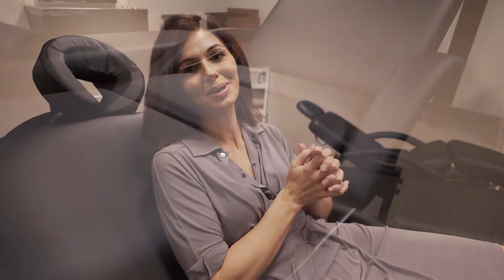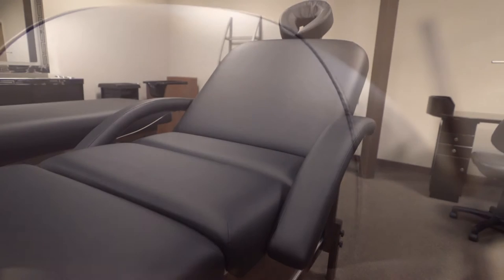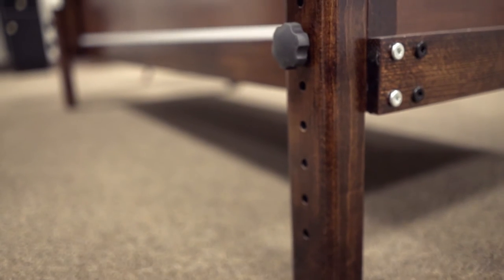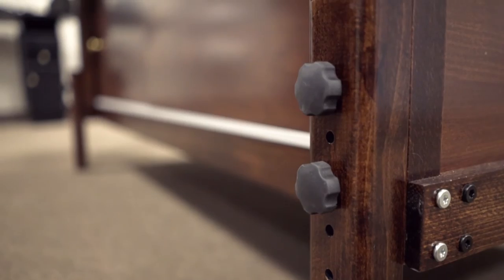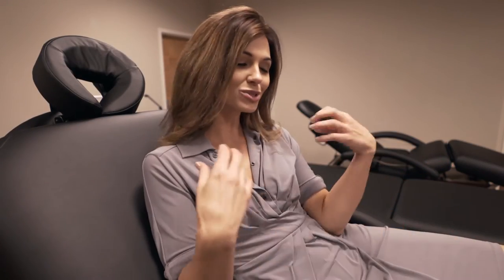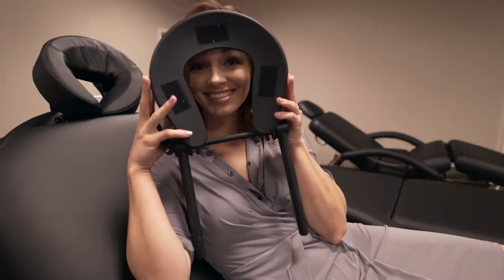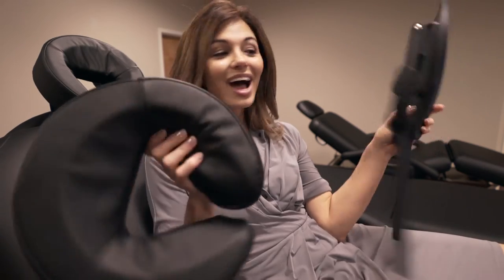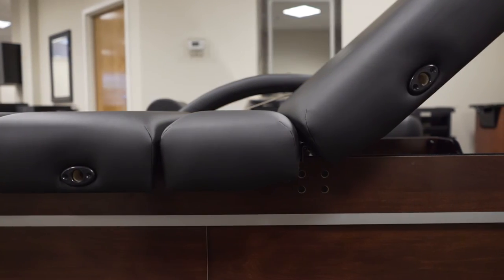Sanctuary Adjustable Deluxe Massage Table | Minerva Beauty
The Sanctuary Adjustable Deluxe Massage Table features height adjustment, closed storage with sliding cabinet doors, and pneumatic lift controlled back and leg rest. Constructed with European Beech wood stained in Walnut, this super comfortable adjustable table has a 3" thick multi-layered cushion and durable black vinyl upholstery. Other features include rounded corners, double leg-lock knobs, and headrest outlets on both ends.